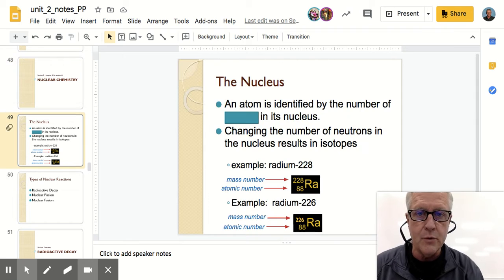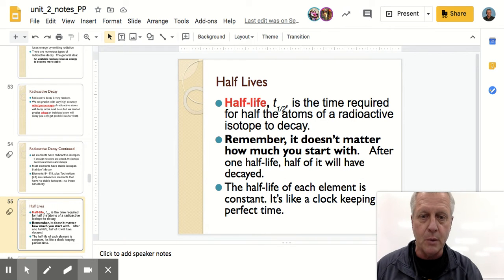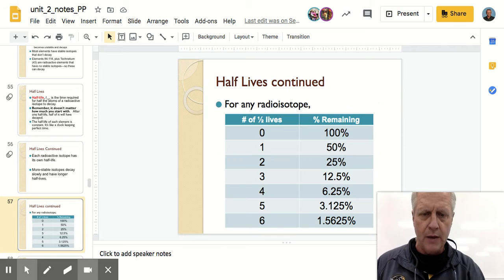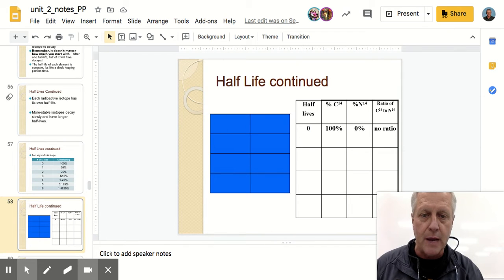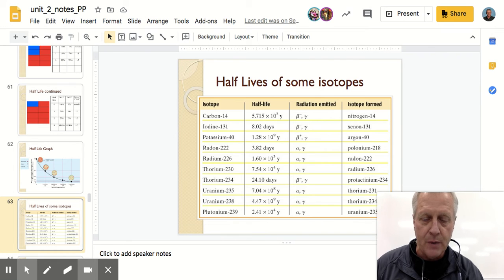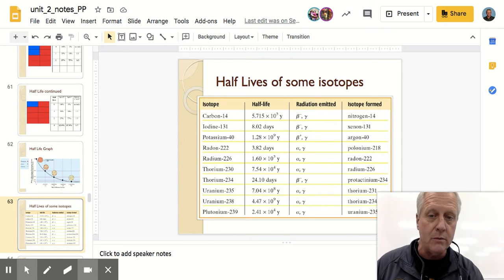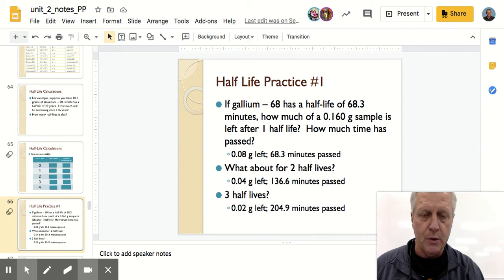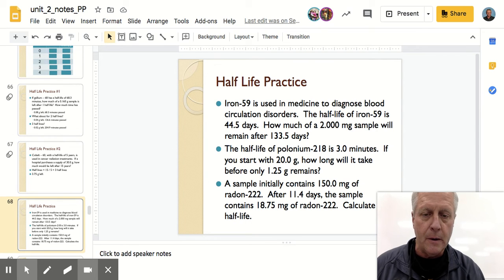Unit 2 Section 5 Notes Ideas